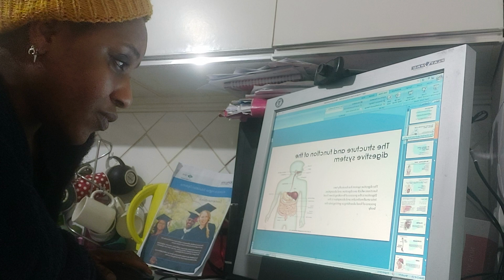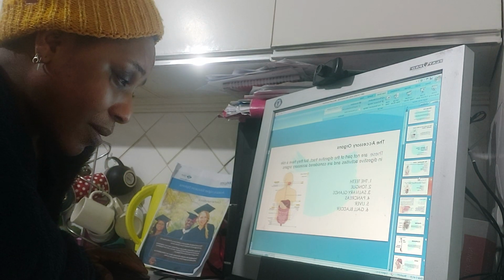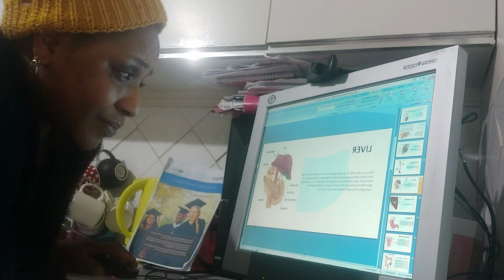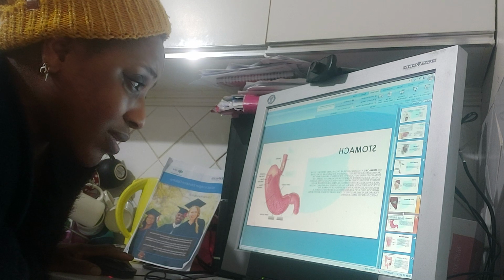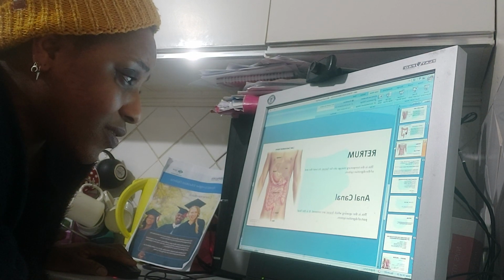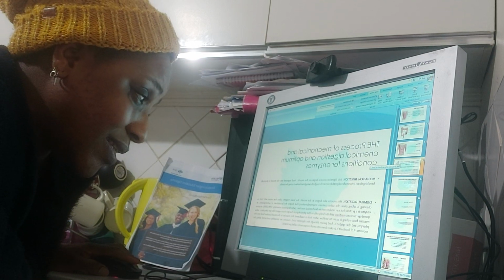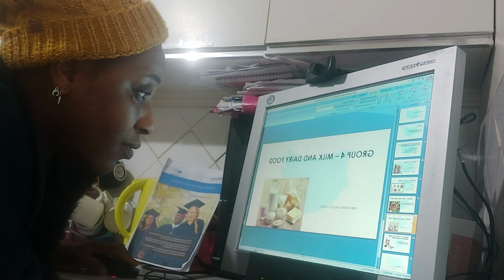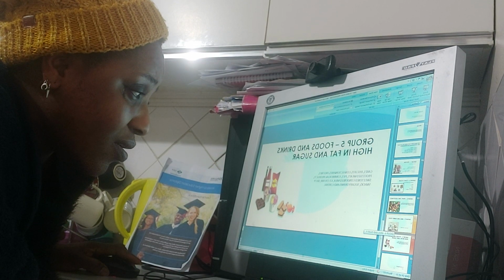unit 7 assignment (human nutrition and digestive system.